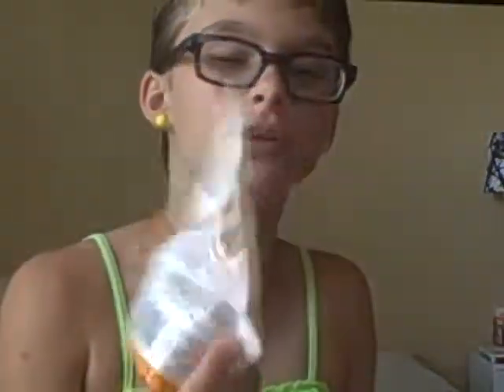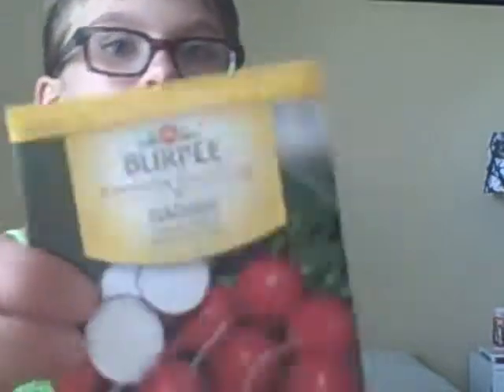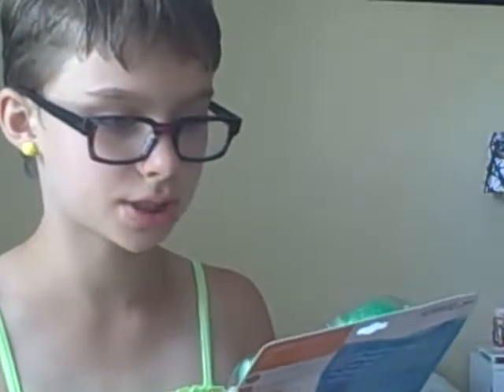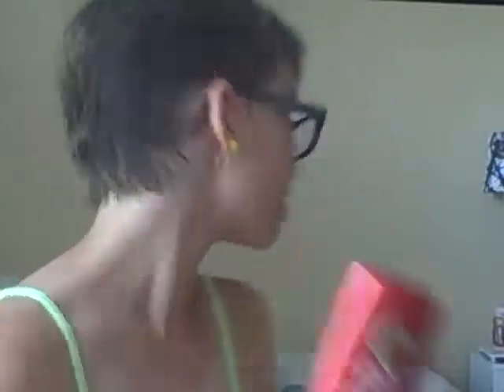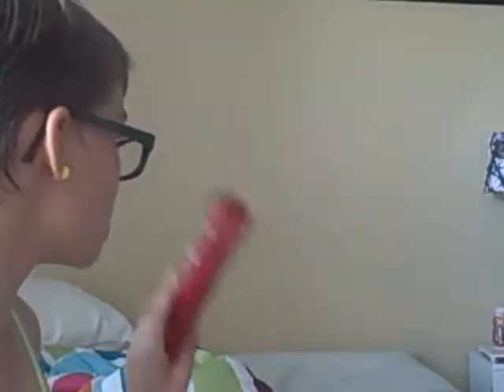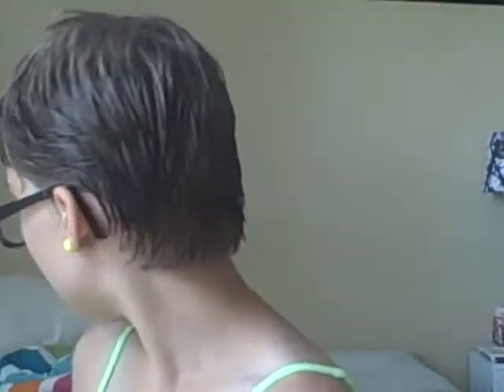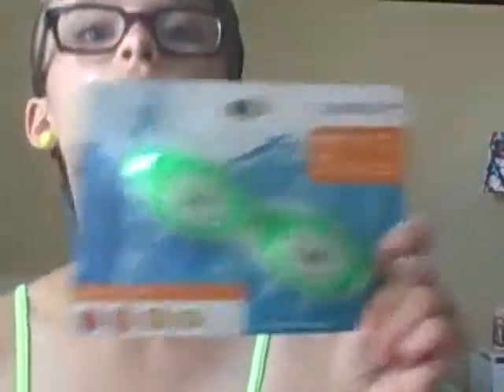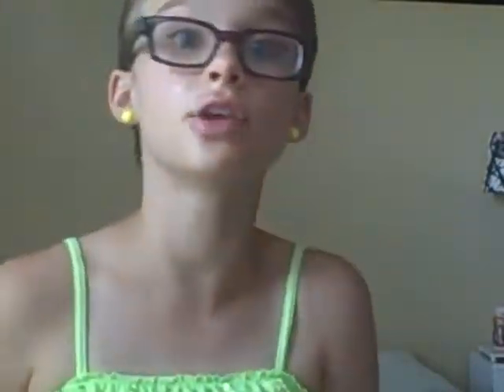Target Haul!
DISCLAMER: I spent all of my own money on the stuff that i got.